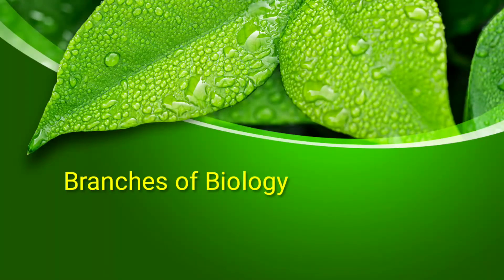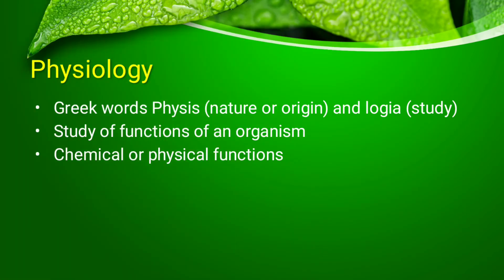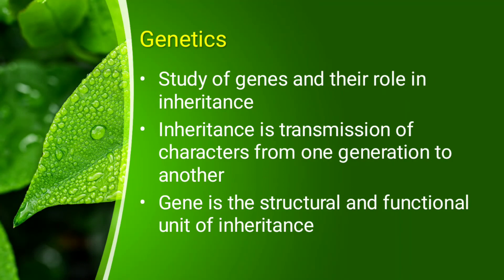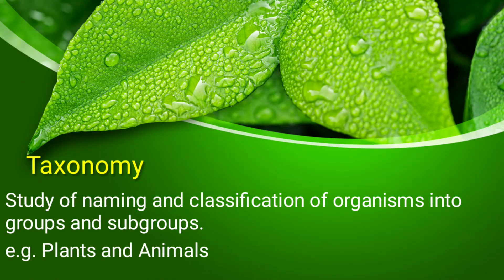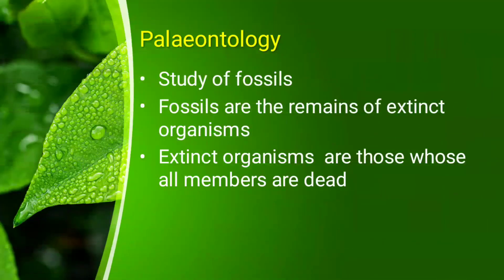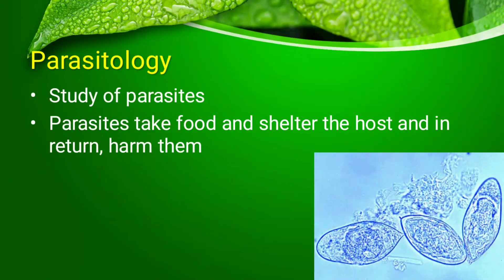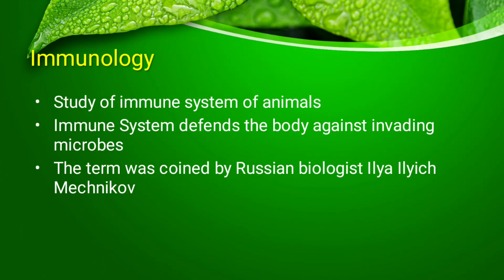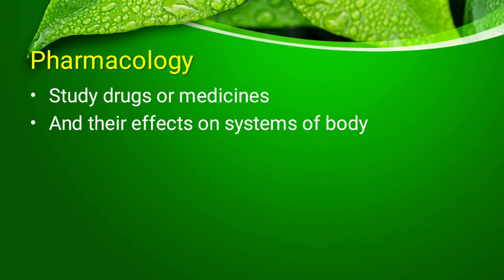Branches of Biology| Physiology | anatomy | Entomology | cytology | cell Biology | pharmacology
Branches of Biology in Urdu and Hindi
Physiology
anatomy
cytology
Entomology
cell Biology
pharmacology
Anatomy Definition
morphology
morphology definition
Environmental Biology definition
Biology 9th class

online biology lecture 9th class
9th class biology